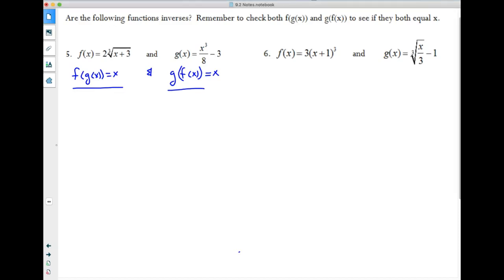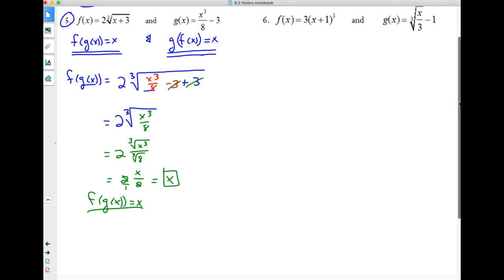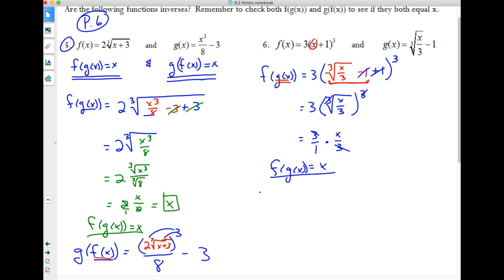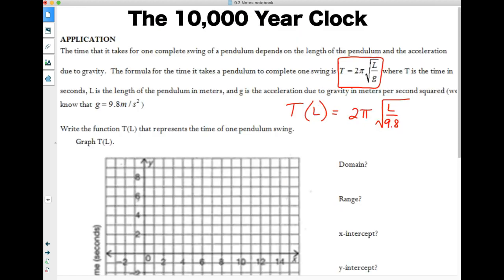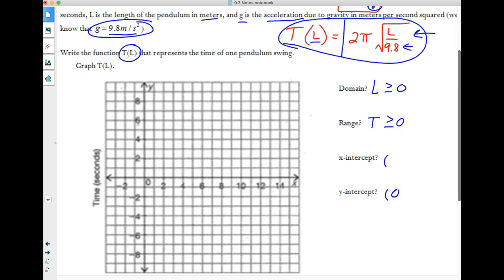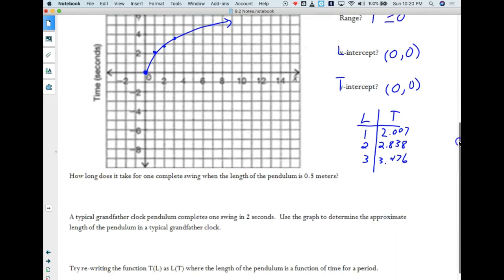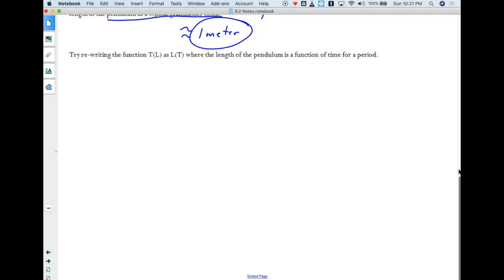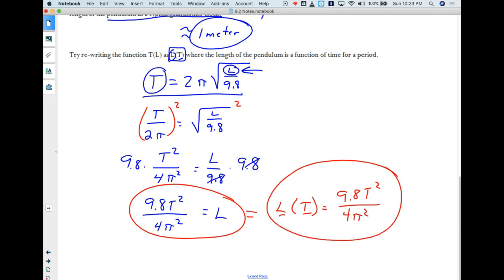9.2 Day 3